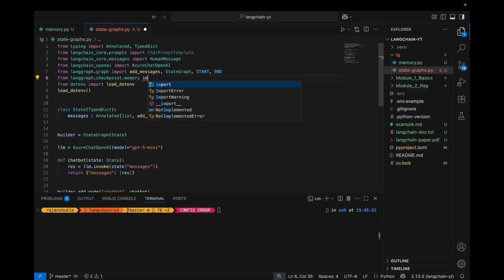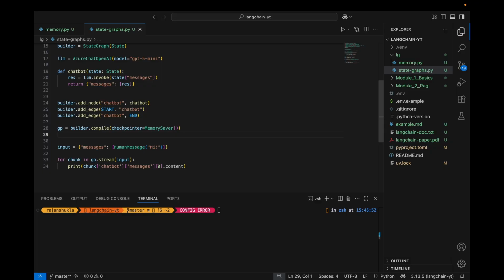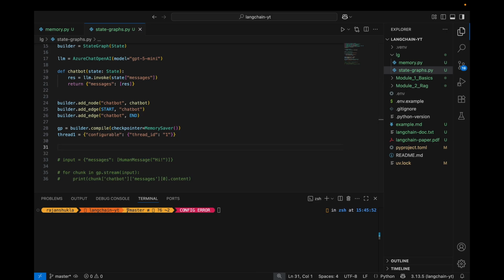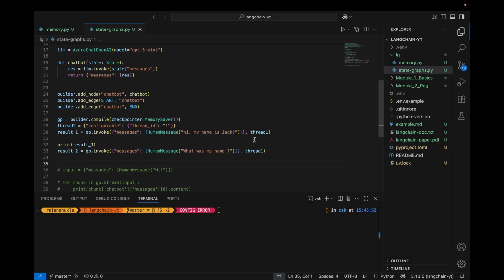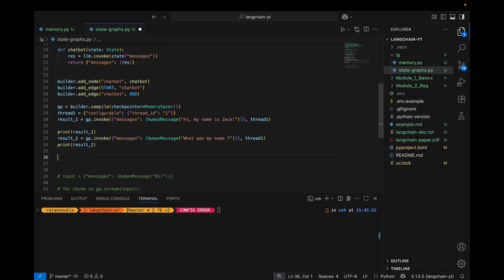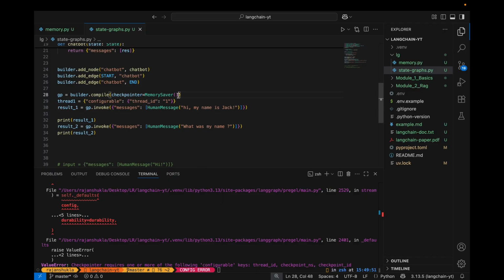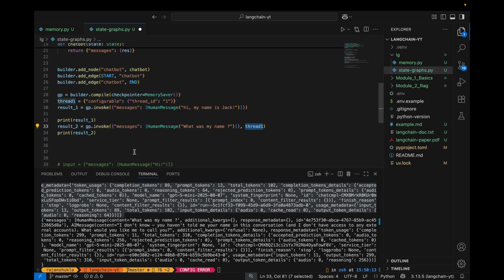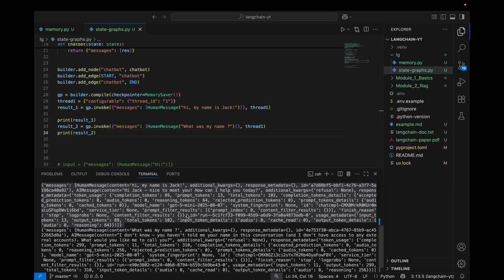Mastering LangGraph: Memory Agents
Unlock the power of LangGraph — the next evolution in building autonomous AI agents and multi-agent workflows.
In this series, we’ll go from zero to hero in designing agentic systems that reason, collaborate, and act independently — powered by LangChain, LangGraph, and Pydantic-AI.

Each episode includes practical, production-ready code — from setting up basic agents to orchestrating self-healing, tool-using AI networks that perform real-world tasks like research automation, threat hunting, data analysis, and autonomous customer support.

Perfect for:

AI engineers exploring multi-agent orchestration

Developers building LLM-powered workflows

Researchers curious about agent-to-agent communication and graph-based reasoning

By the end of this series, you’ll have the skills to design modular, adaptive AI ecosystems — ready to deploy anywhere.